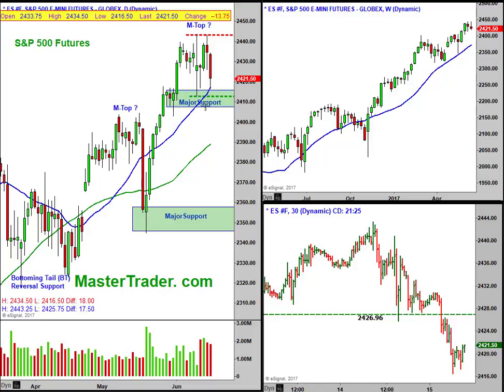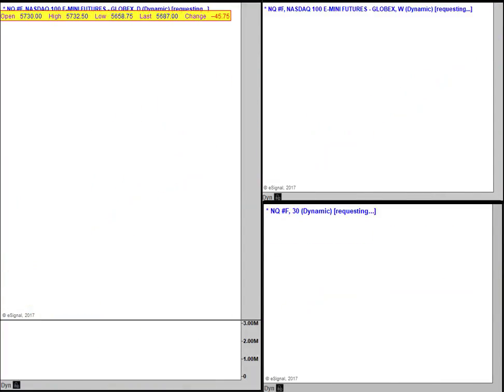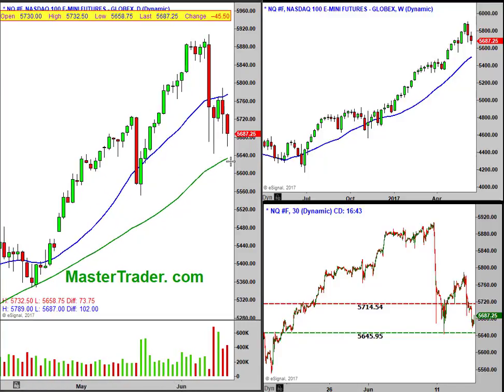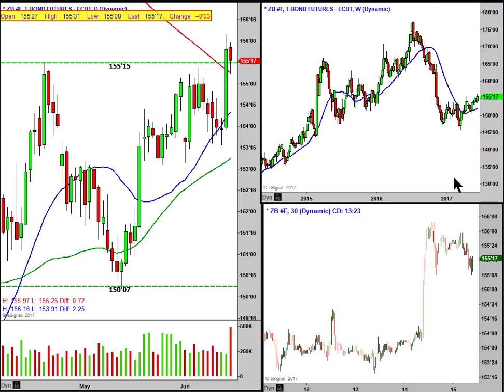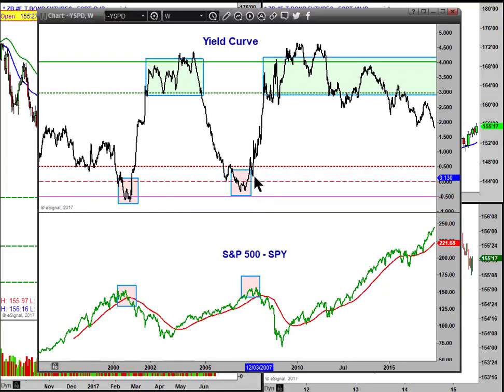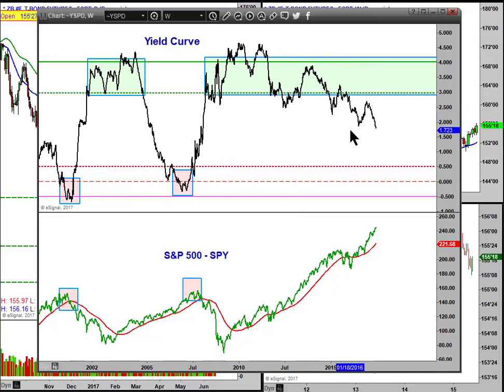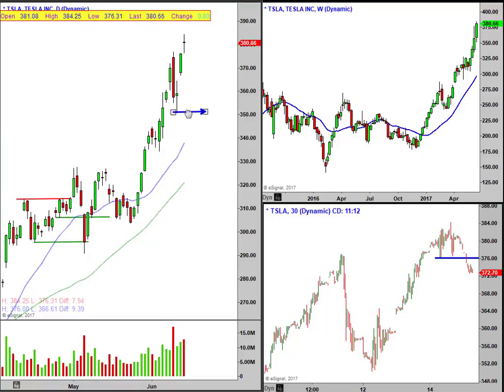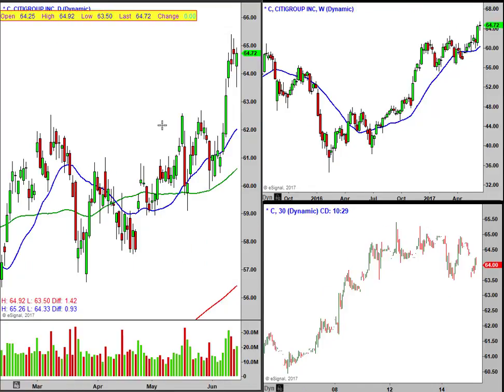MasterTrader Morning Stock Market Update 6-15-17